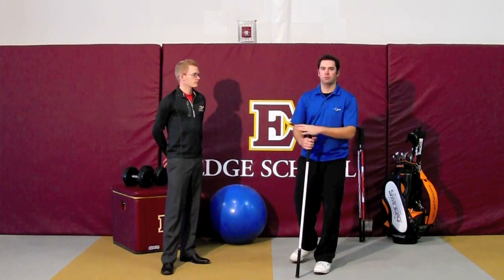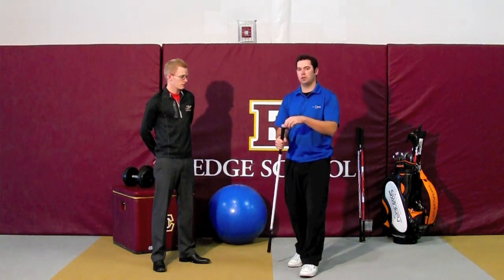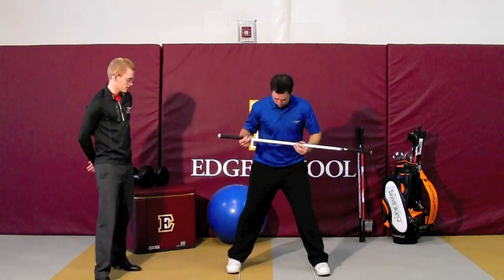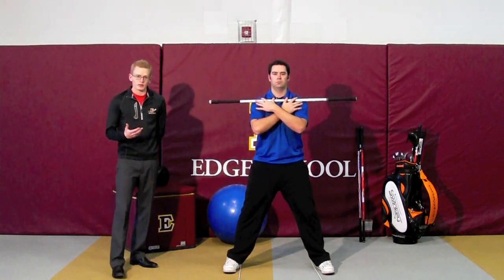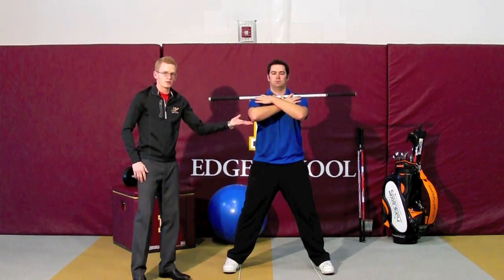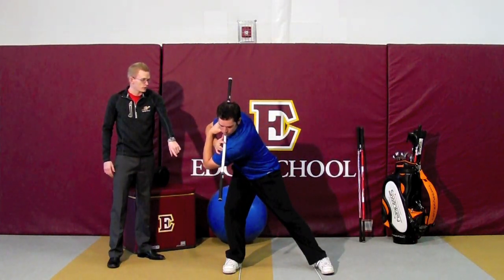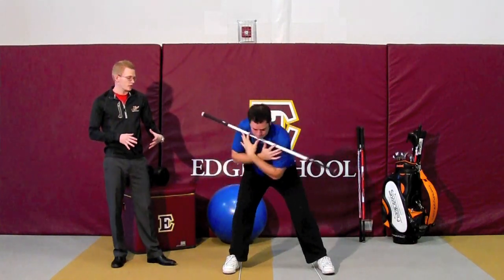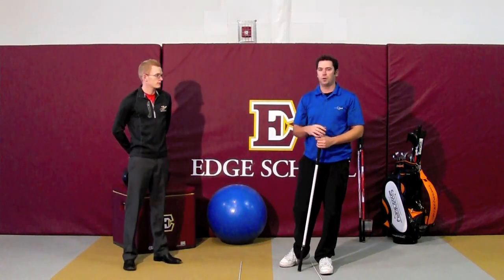DPC Front bend with Pelvic slide